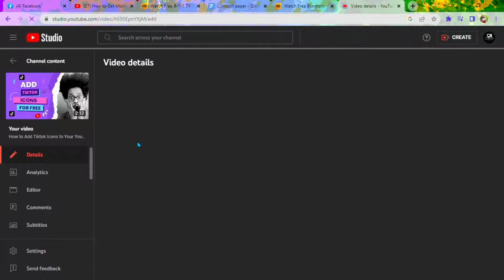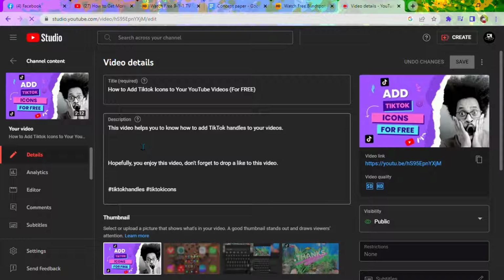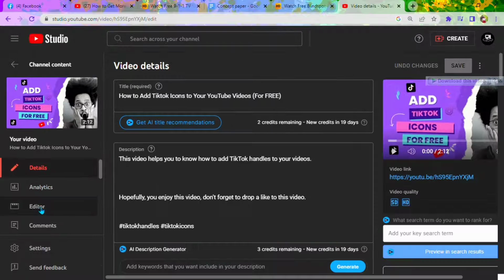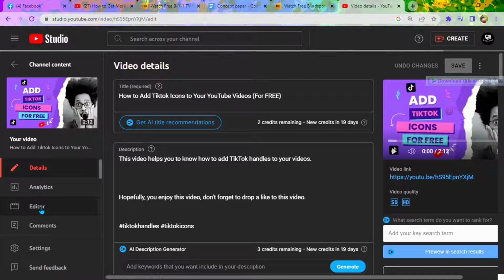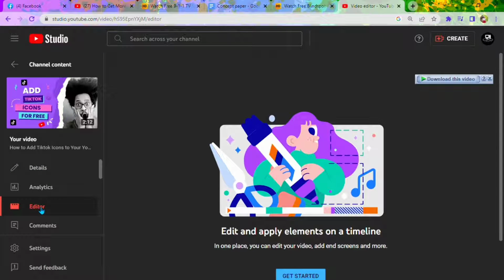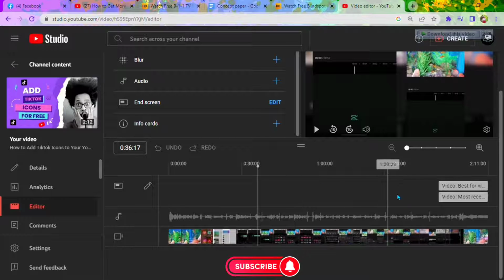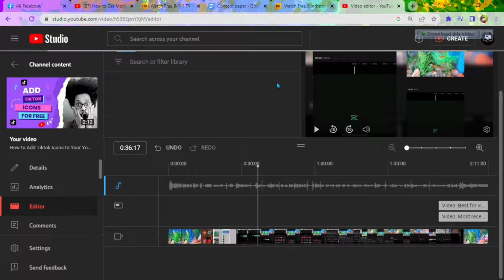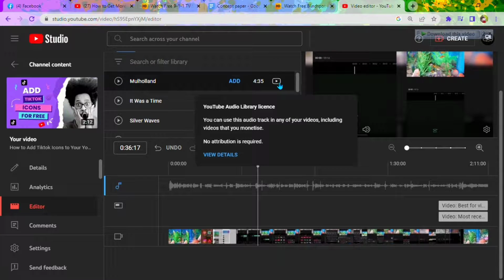How to Edit YouTube videos in the YouTube Studio App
In this video, I'll show you how to edit YouTube videos in the YouTube Studio App. This app is also available on Android and iOS devices and has been designed with the video editing in mind.

Whether you're a beginner or a pro, this app is perfect for editing your YouTube videos. We'll show you how to edit videos, edit thumbnails and more. After watching this video, you'll be able to edit your videos like a pro!